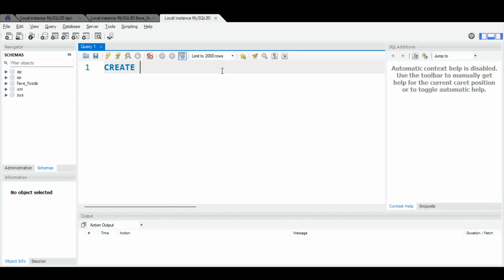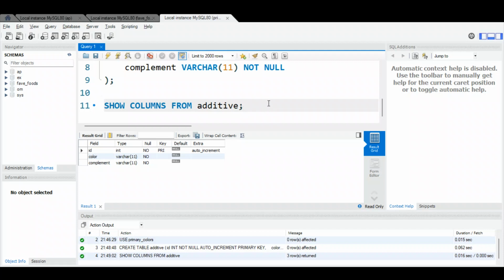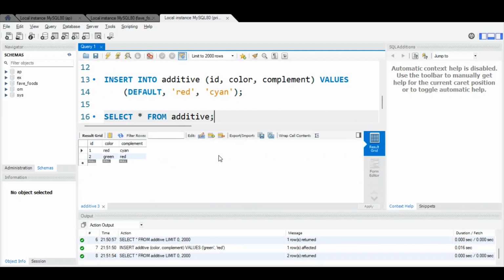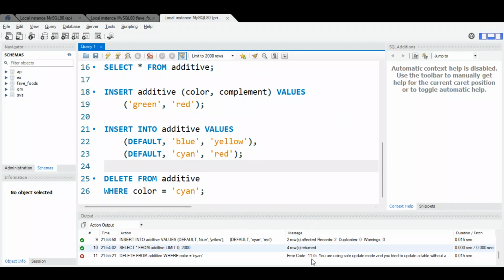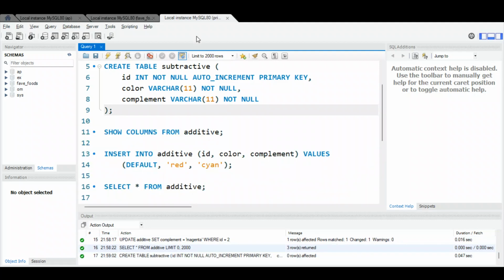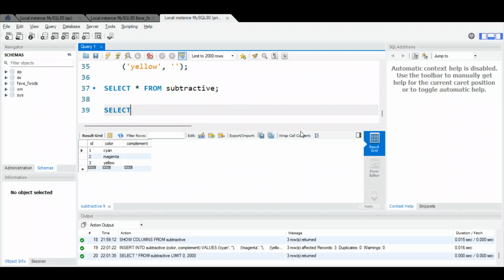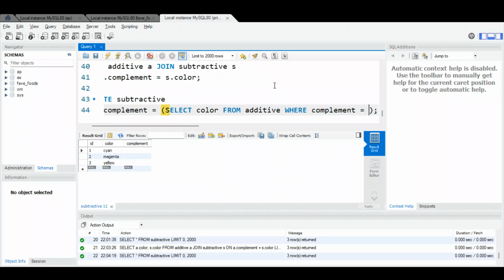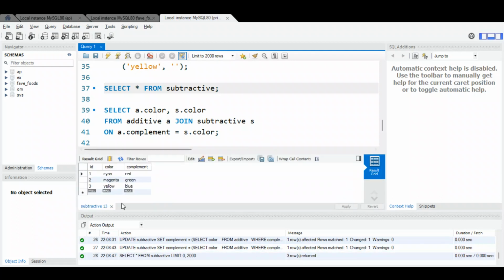mysql chapter 5